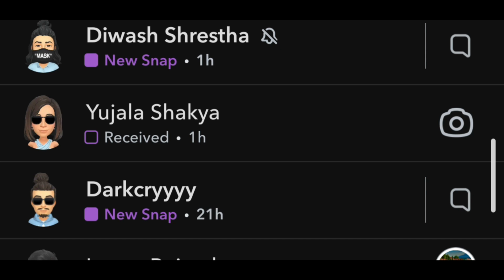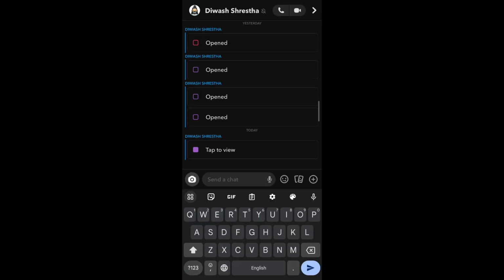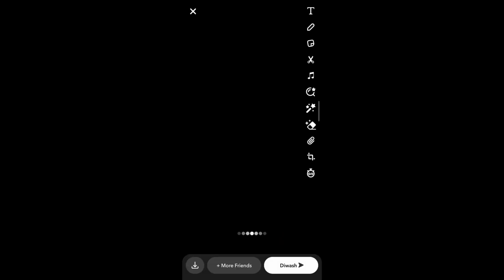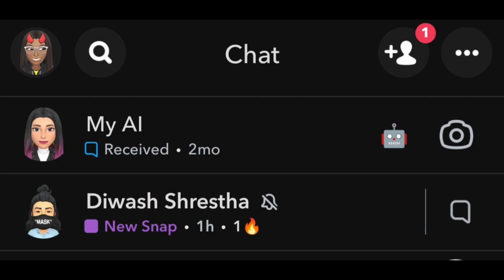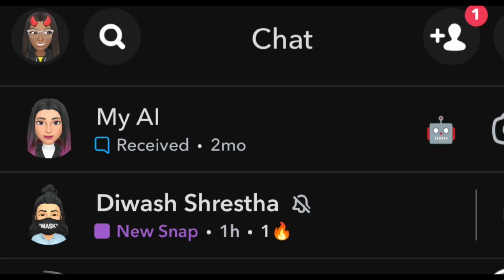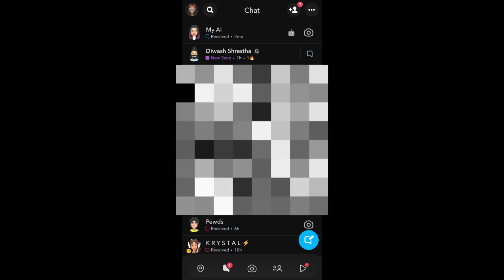How to Make Streak on Snapchat | Snapchat Streak Rules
Learn, How to Make Streak on Snapchat.

But what are they exactly, and how do you keep them going? In this video, we'll teach you everything you need to know about Snapchat streaks, including the rules, how to start a streak, and how to keep it alive.